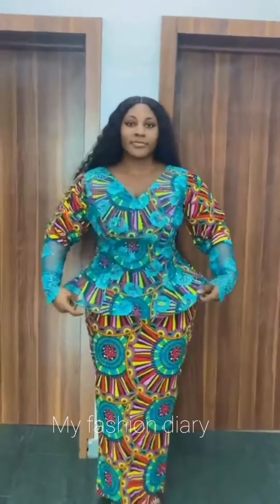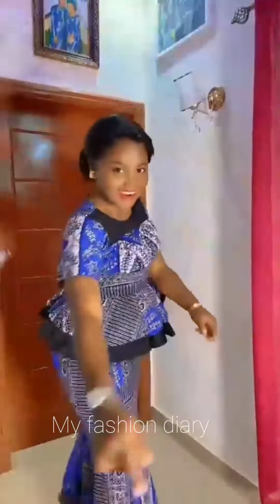African wax print styles 2024 /Latest ankara long skirt and blouse styles for ladies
In today's video I will be showcasing some gorgeous ankara skirt and blouse styles styles for ladies .